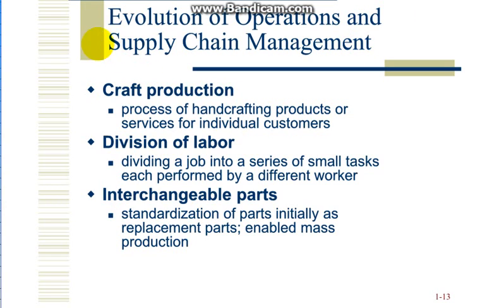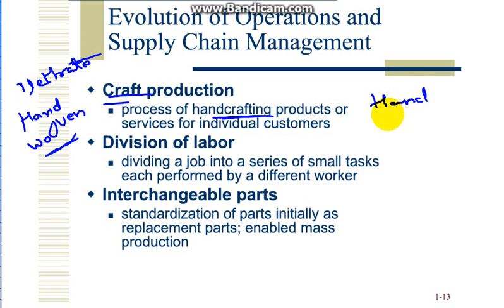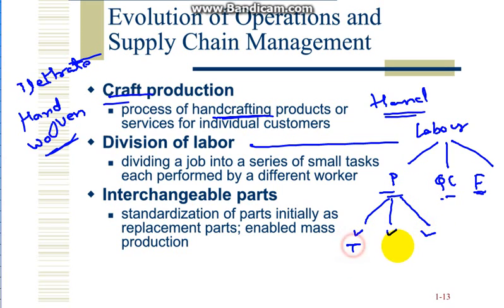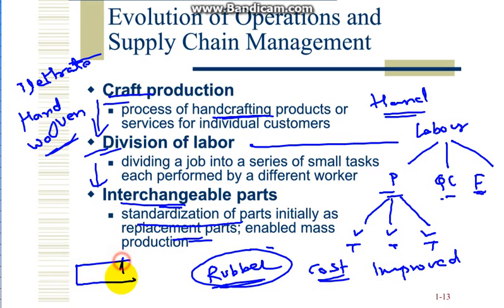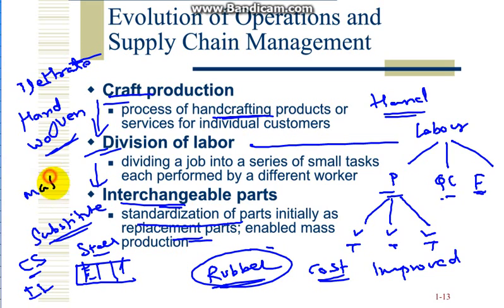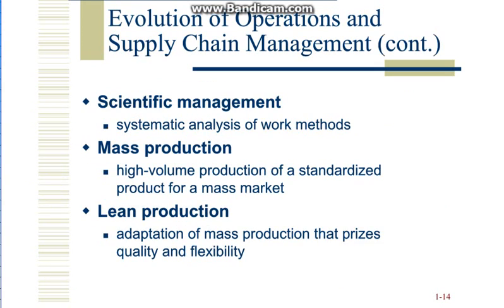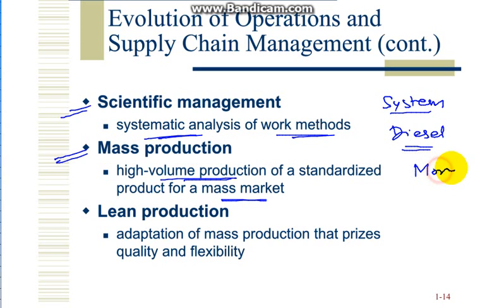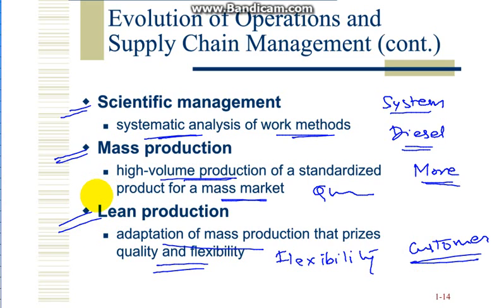EVOLUTION OF OPERATIONS MANAGEMENT AND SUPPLY CHAIN MANAGEMENT ?